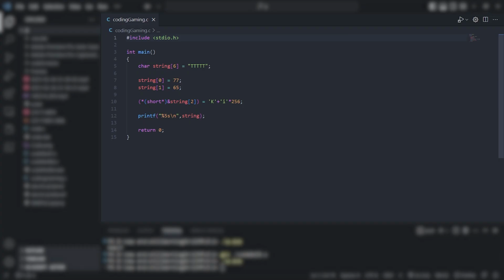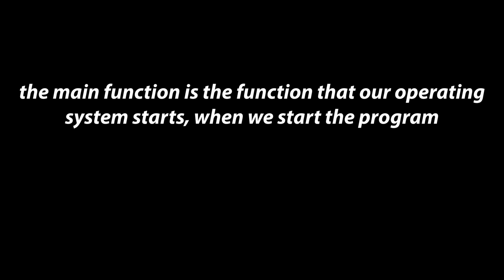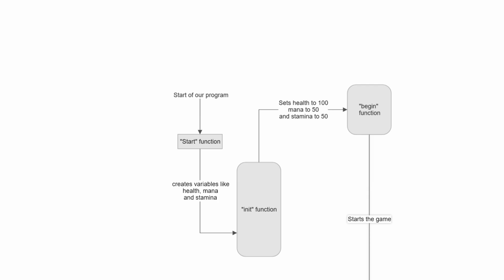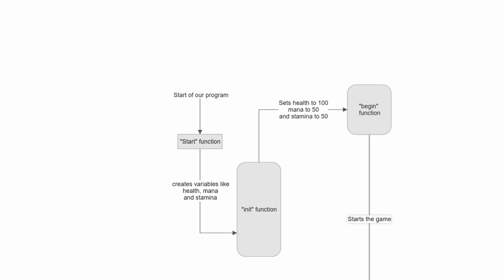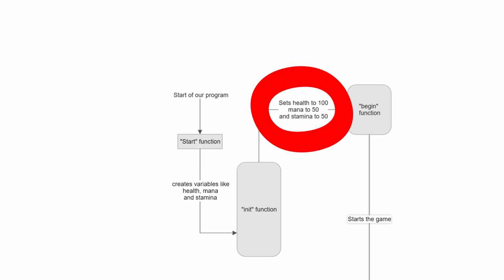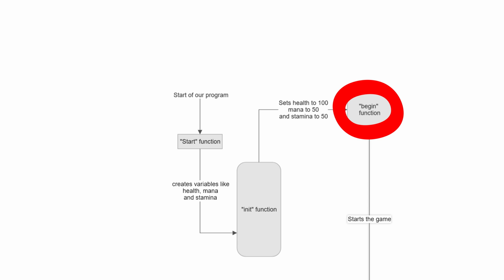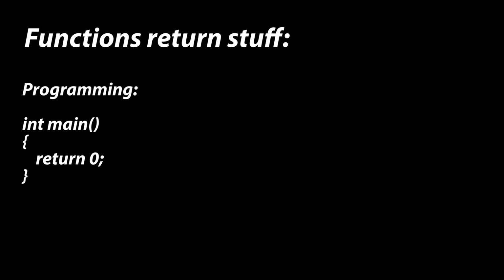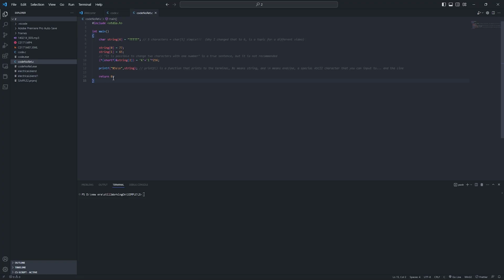Include stdio and int main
Notes:
Yup, the code that you have to include every single time you write a program is called "boilerplate"

Intro: 00:00
include: 00:32
stdio: 00:45
int main: 01:47
return: 03:23
outro: 04:22